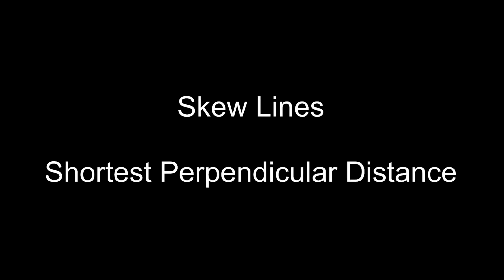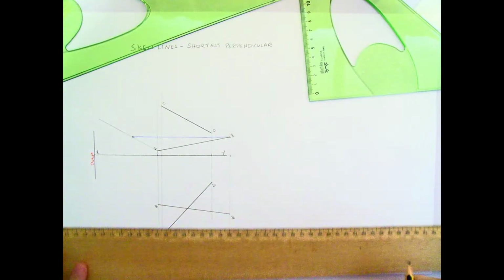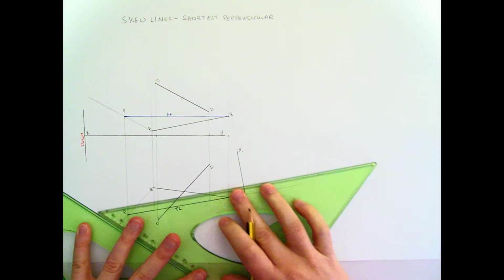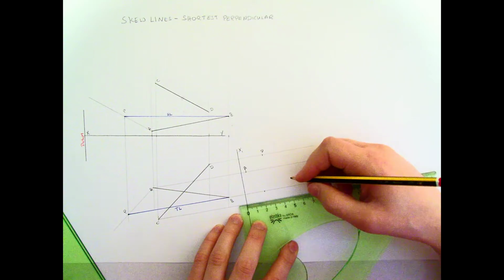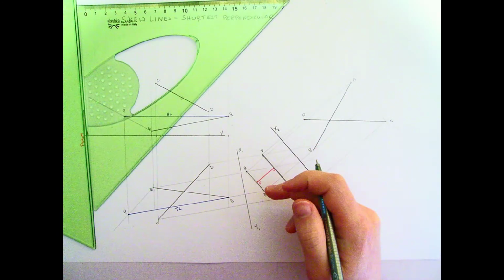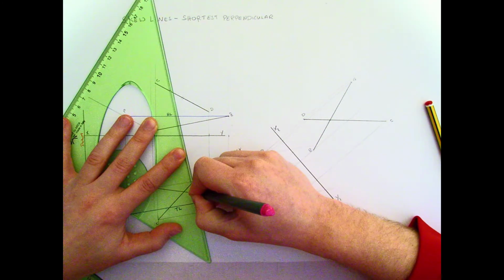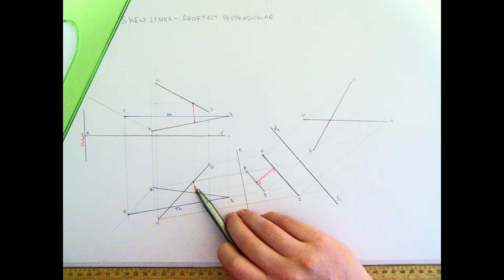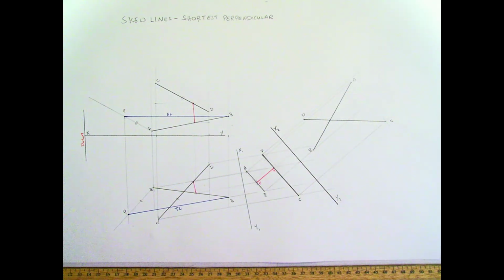DCG Skew Lines Shortest Perpendicular